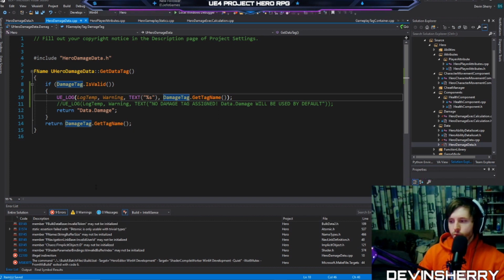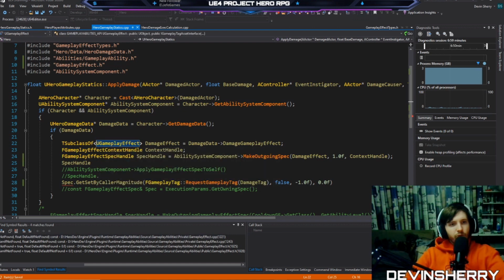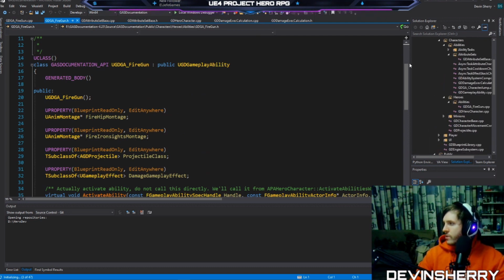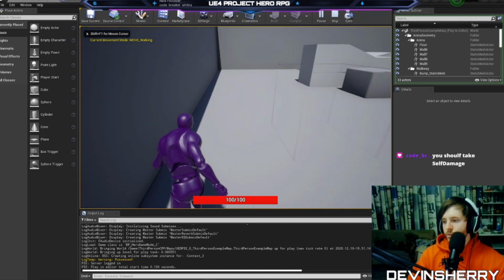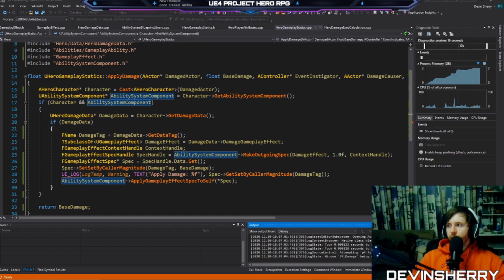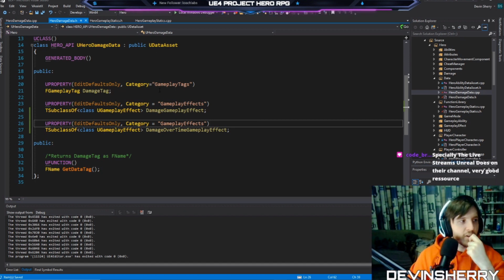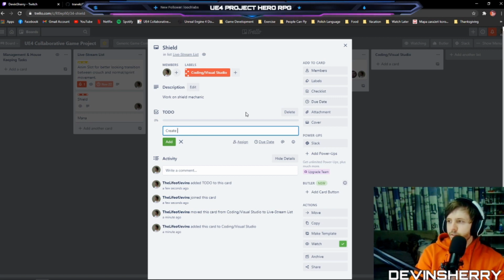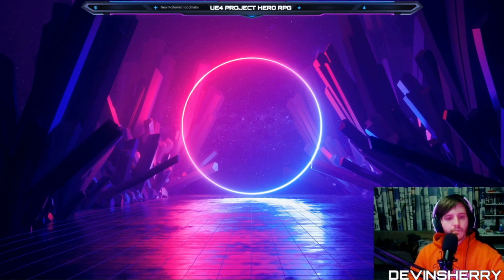UNREAL ENGINE 4 LIVE STREAM SERIES 47: HERO GAME DEV: FINALIZING THE CUSTOM APPLY DAMAGE FUNCTION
In this live-stream, we finalize our custom apply damage function and ensure the proper caller magntiude and spec handle application to the damaged actor.